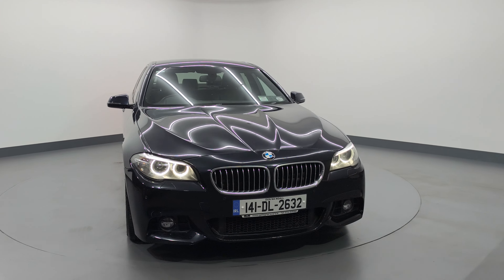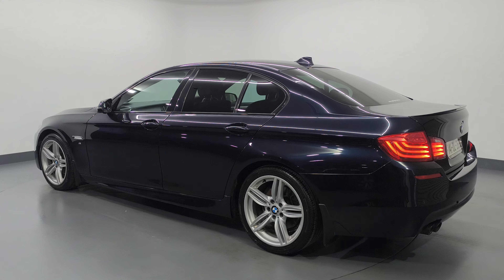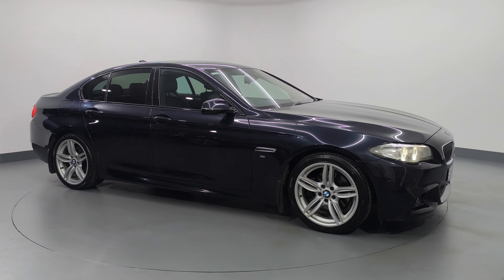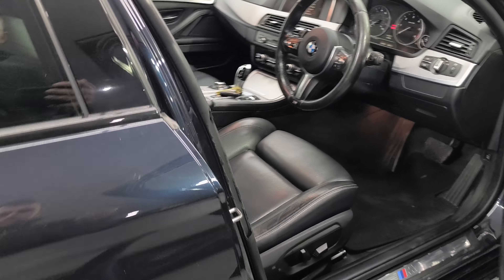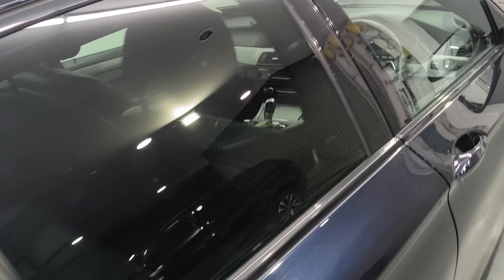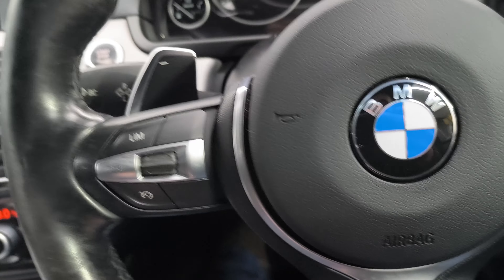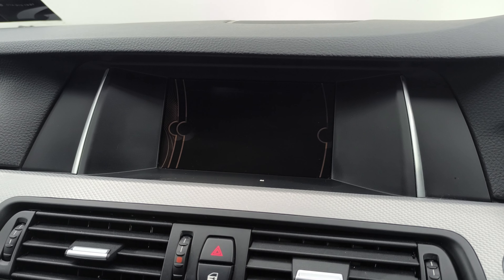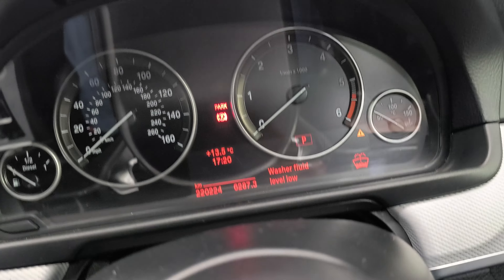2014 BMW 520D M SPORT AUTOMATIC